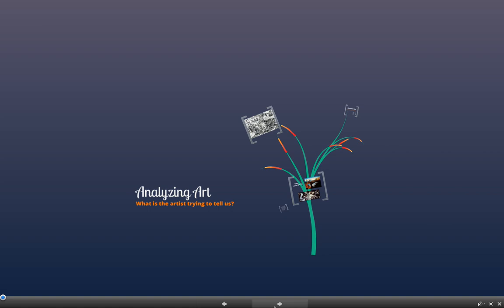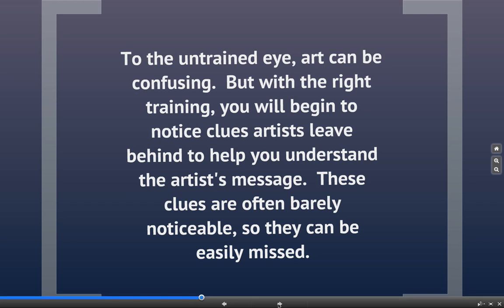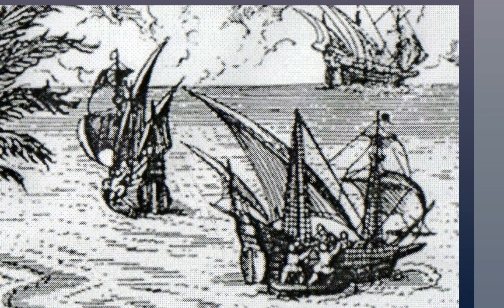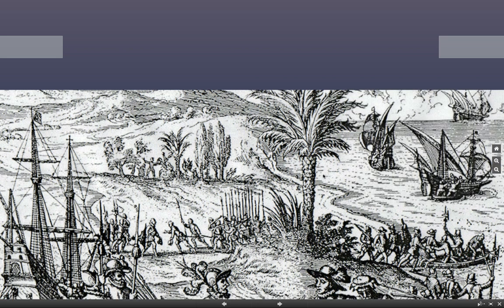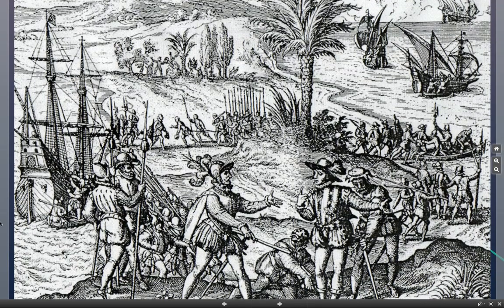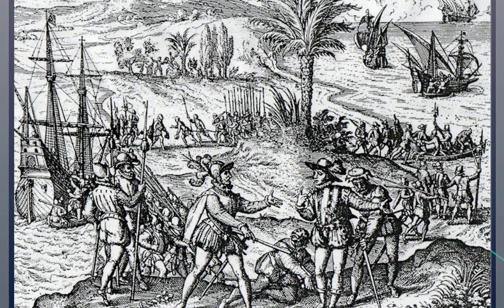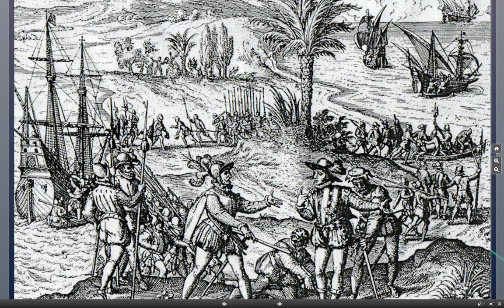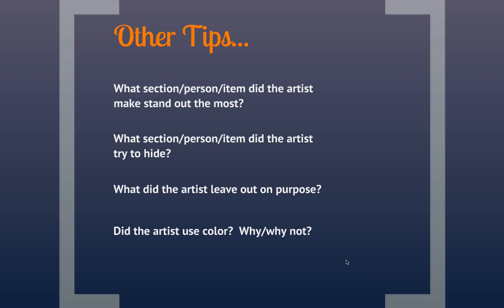Analyzing Historical Art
What can art tell us about the past?  How can we analyze art to get that information?

Raiola 2012